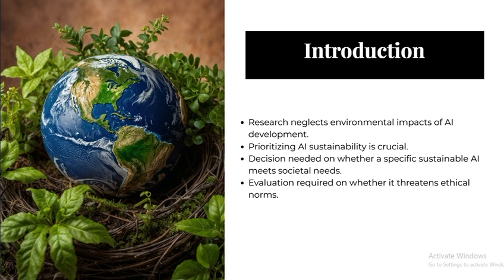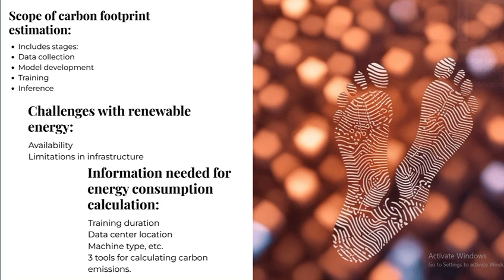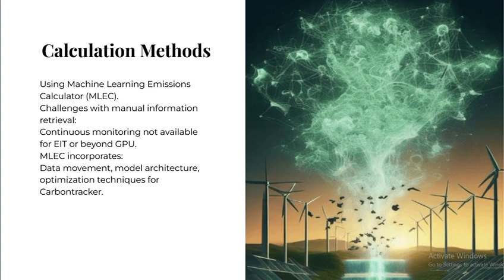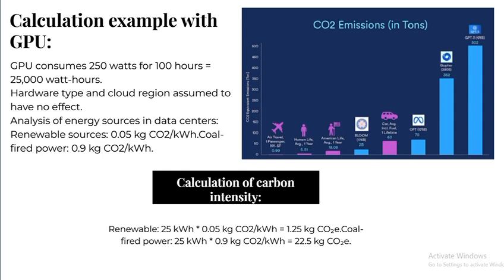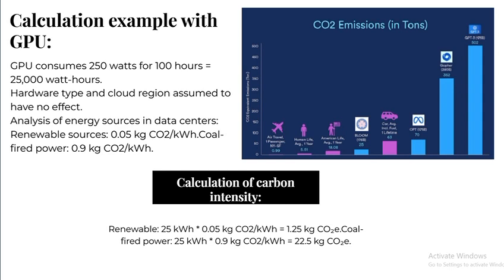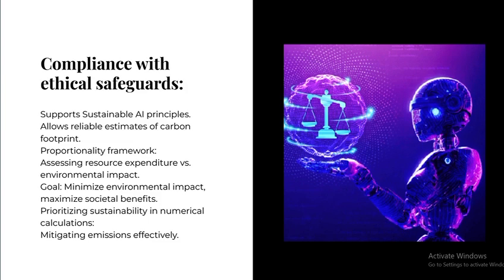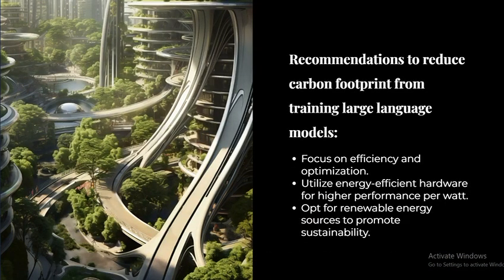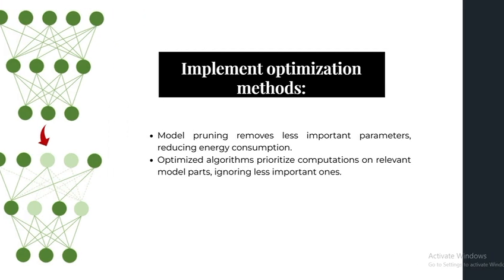Data Science Ethics Group 20 Presentation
OUR VIDEO PRESENTATION RECORDED BY AI VOICE!

Analyzing the Carbon Footprint of State-of-the-Art Large Language Models: Calculation Methods and Sustainable Solutions

According to the reading , one must initially understand the distinction between the correlated concepts which are sustainability for Al and sustainability of Al. There was frequent research on “sustainability for AI '' but  it failed to account for the environmental impacts caused by  the development of Al, thus this shows the sustainability of AI should be prioritized. Researchers should then decide whether using the particular sustainable Al would account for society’s needs and not pose a threat to ethical norms, considering the fact that using Al is a choice.

When defining the scope of the carbon footprint estimation, the entire cycle of the model includes stages such as data collection, model development, training, and interference. Even though training data using renewable energy or carbon-offset resources seems like a viable solution, challenges arise due to limitations in renewable energy infrastructure and availability.

Information must be gathered regarding the training duration, data center location, machine type and more, in order to calculate the total energy consumption.

Once that is established, there are 3 possible tools for calculating carbon emissions: Experiment-Impact-Tracker,  Machine Learning Emissions calculator, and carbontracker.

However, we will use the Machine Learning Emissions Calculator.

The reason we can not use Experiment-Impact-Tracker is because it requires monitored energy usage observations at specific intervals for the purpose of more precise calculations. However since we do not have the existing data nor can we manually measure for this, we can not utilize this method.

Similarly the reason we can not use the Carbon Tracker tool is because it utilizes the CPU, which incorporates data movement, model architecture, and optimization techniques, and these are beyond what we can obtain.

THIS PART IS AN EXPLANATION OF THE CALCULATIONS:

For instance, with a GPU consuming 250 watts of power and being used for 100 hours which results in 25,000 watt-hours of energy consumption and it is assumed that Hardware type (e.g. A100 PCIe 40/80 GB) , and cloud region the compute took place (e.g. “europe-north1”) has no effects on the calculation. After that, analysing the energy sources used in data centers, such as coal-fired power plants versus renewables, helps quantify the environmental impact. If data center primarily relies on renewable energy sources with a very low carbon intensity, emitting only 0.05 kilograms of CO2 per kilowatt-hour (kg CO2/kWh), calculating the energy consumption of carbon intensity with energy consumption by multiplication: 25 kWh * 0.05 kg CO2/kWh = 1.25 kg CO₂e, in other case, if one relied on the coal-fired power, then carbon intensity would be summed up to 0.9 kilograms(kg CO2/kWh), resulting in 90,000 kilograms of CO2.

These calculations comply with the necessity of ethical safeguards and supporting the carbon emissions reports as mentioned in Sustainable AI principles. They allow a more reliable estimate of the carbon footprint in the case of training language models. A"proportionality framework" should be also made to assess whether the resources expended in training an AI model for a specific task align proportionally with the carbon footprint and environmental impact related with such activities, supporting the goal of minimizing environmental impacts while maximizing societal benefits altogether. Therefore,when a researcher includes these principles into the numerical calculation process, he prioritizes sustainability and mitigate emissions effectively.

So what do we recommend to reduce the carbon footprint from training large language models?

Efficiency and optimization are two factors that can help reduce energy use. There are energy efficient hardware which offer higher performance per watt, thereby reducing energy consumption during training. Also opting for renewable energy in this process would be sustainable.

Optimization methods such as model pruning, where less important parameters of the model are removed, will result in less energy consumption.
And finally, optimized algorithms allow for computations to be focused on the most relevant parts of the model, while ignoring the less important parts.

In conclusion these methods can aid the process of training large language models while also benefiting sustainability. Although we can not, and in many ways should not, prevent the development of such resource heavy models, we can focus on improving our methods for a more sustainable future.

Created by: Buse Duygun, Cagla Ozgun, Clement Arul, Sude Duygun, Sumaya Osman, Yagmur Yuceturk.